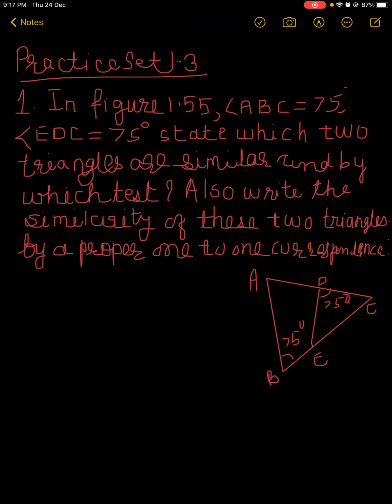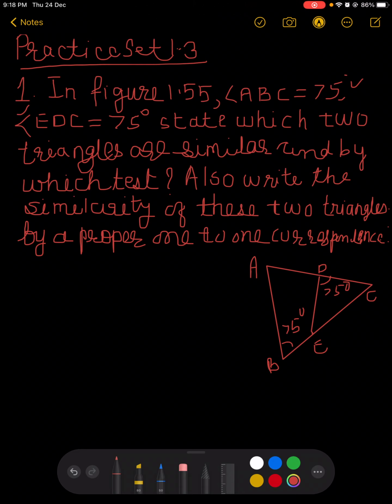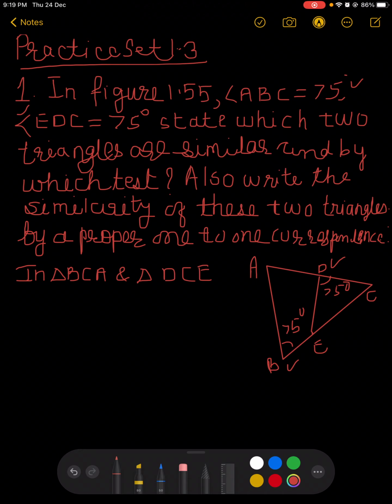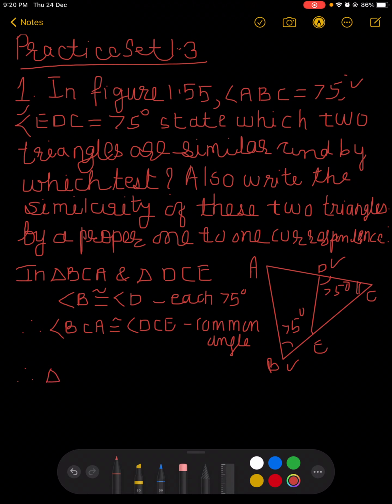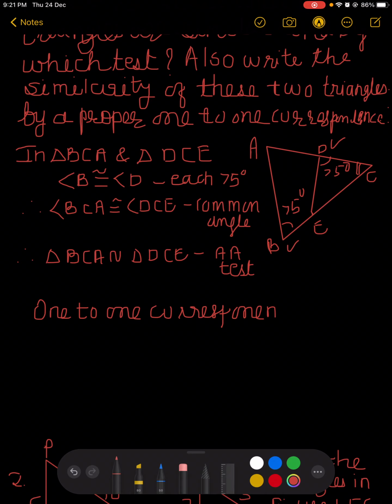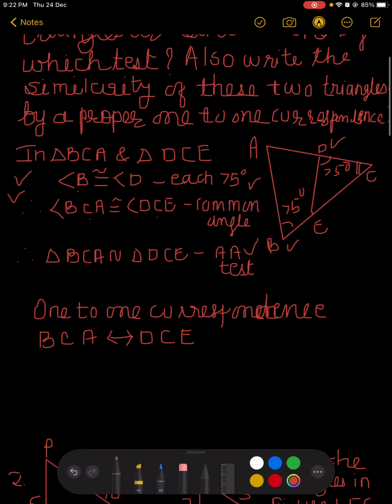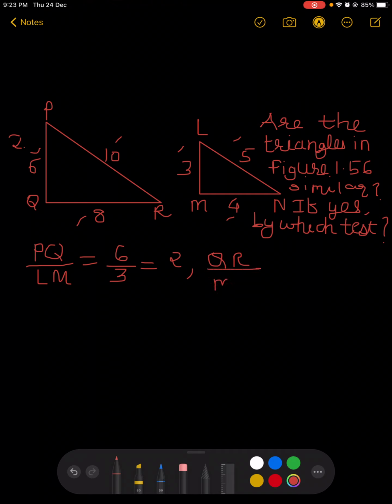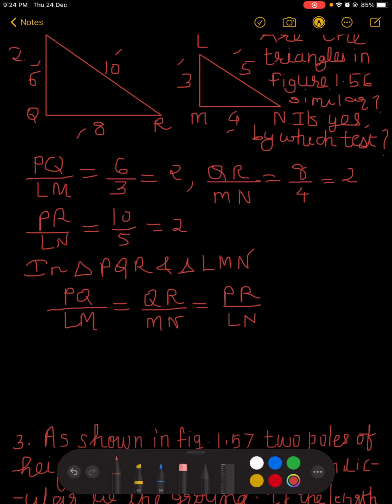Geometry maths2 practice set 1.3 eg no 1,2 Maharashtra state board